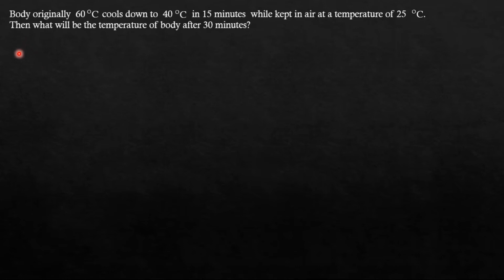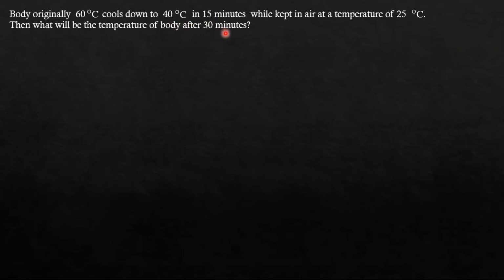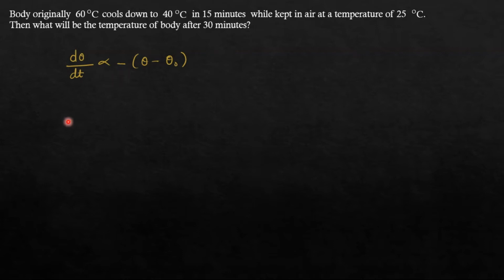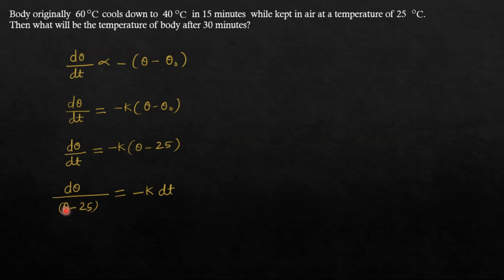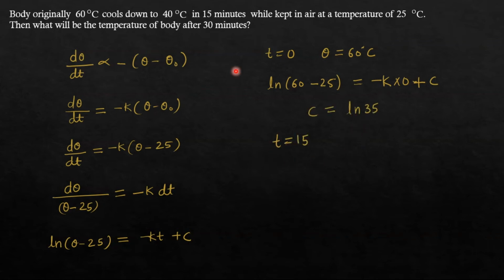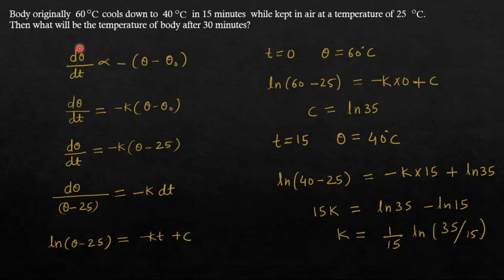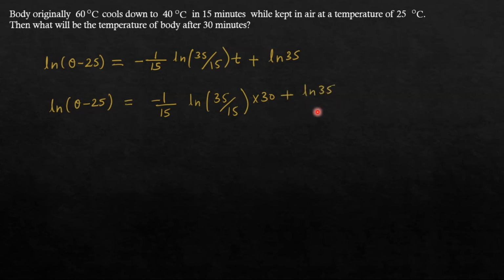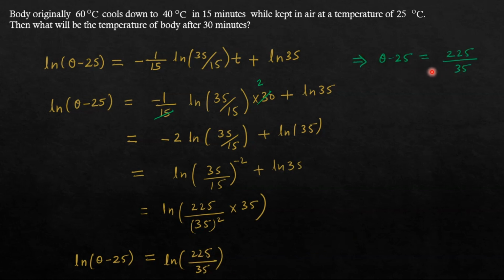Variable Separable method: Example 2